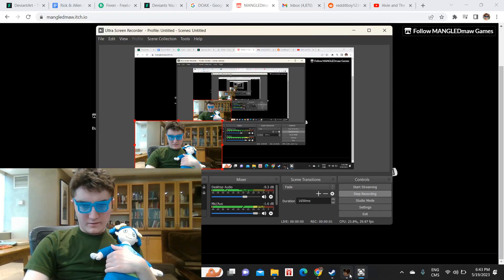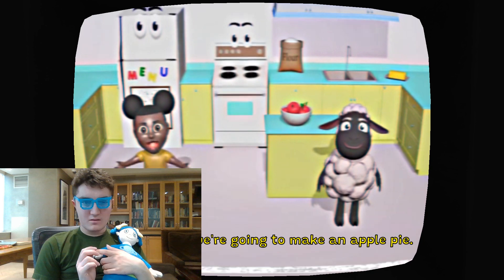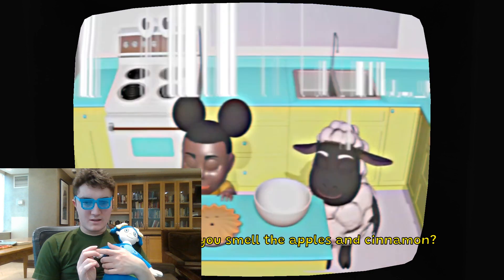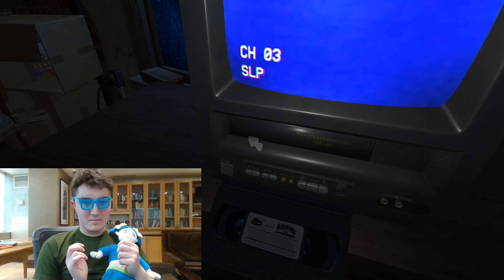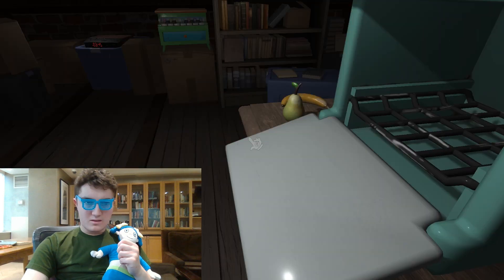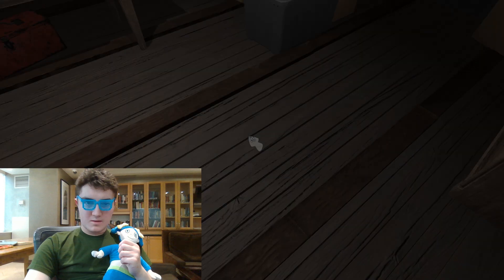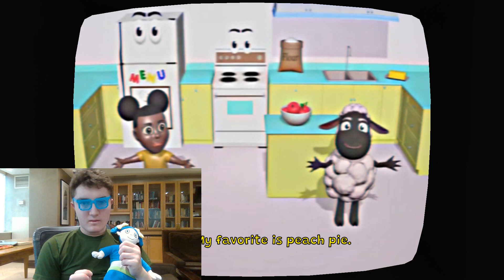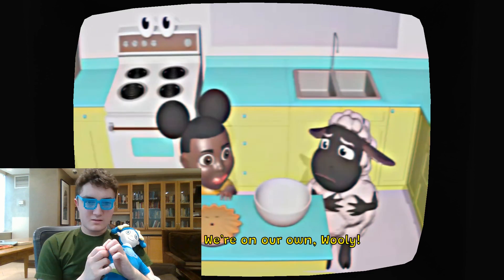LET'S BAKE A PIE | Amanda the Adventurer 2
Well, hello there, after spending days uploading all the videos from the dance show, I am back to normal uploads so for today I found out there was an update to Amanda the Adventurer and let me tell you, this one looks way more fun than the original, this one you actually can explore instead of just watching the show so that is a plus and it has some challenges (like remembering times and information that Amanda gives you)